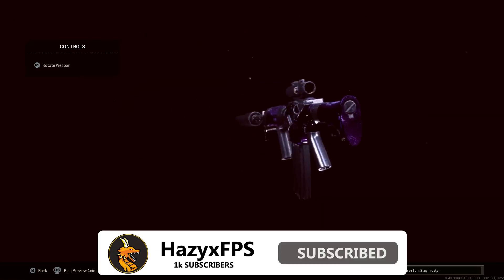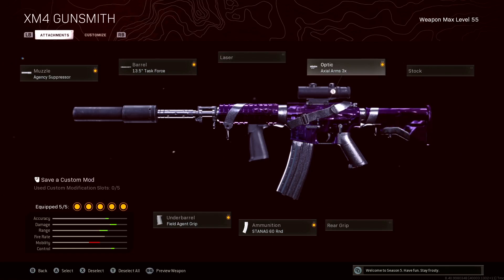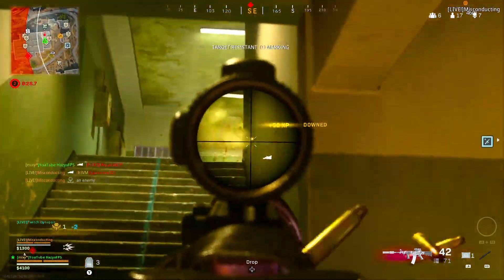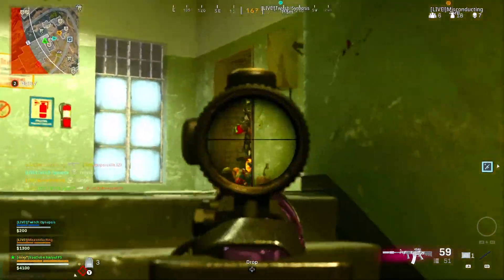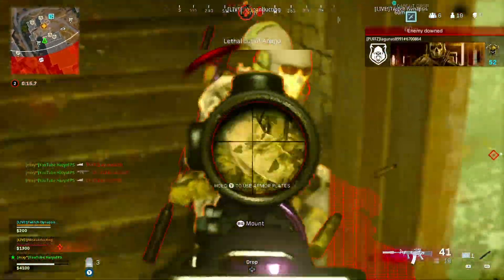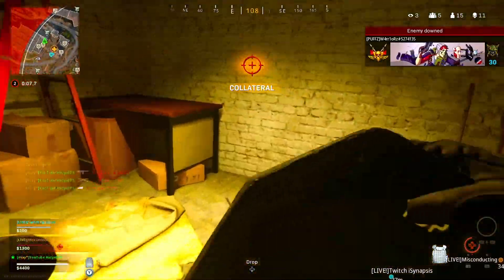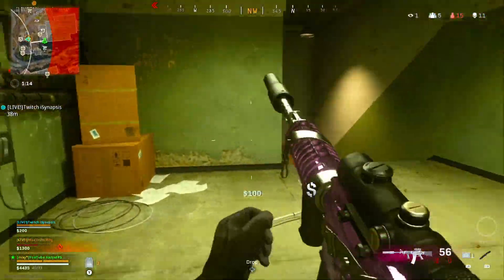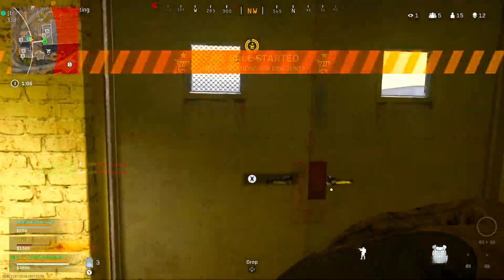The Most Broken Long Range XM4 In Warzone Season 5! (Best XM4 Class Setup) - Warzone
Shoutout
Misconducting

BillyBoi
Video Time Stamps
- 0:00 INTRO/CLASS SETUP
- 0:45 XM4 GAMEPLAY